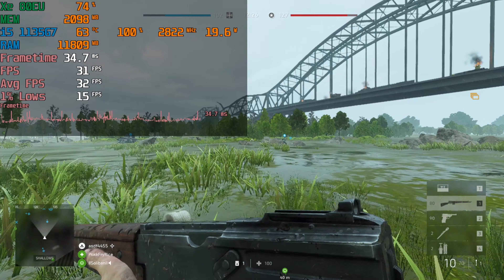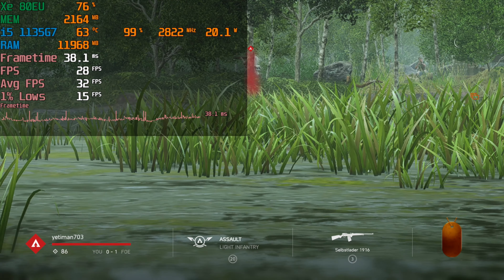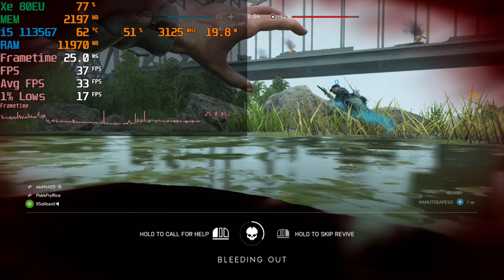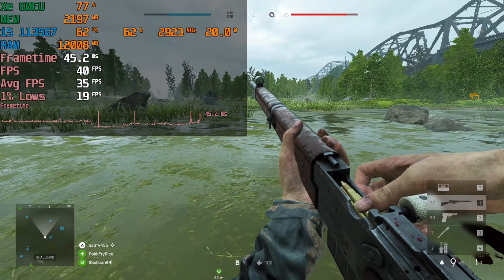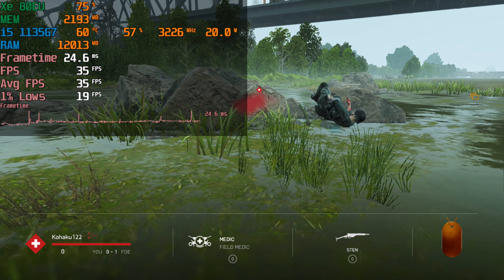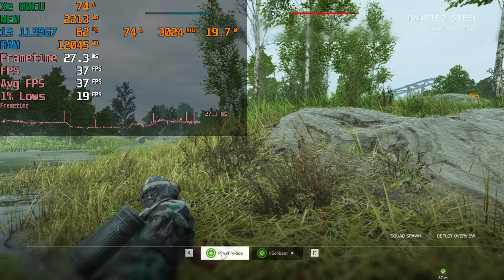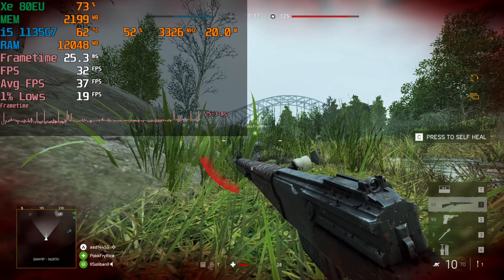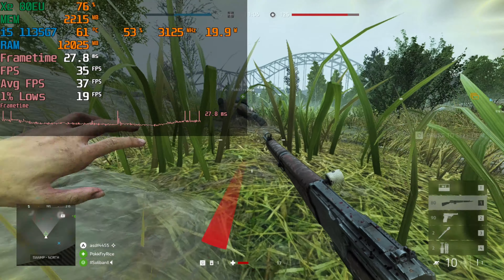Battlefield 5 - Intel i5-1135G7 Tiger Lake Xe Graphics Performance 720P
Testing out Battlefield 5 on the Intel i5 1135G7 Tiger Lake mobile CPU. The 80EU Iris Xe graphics does a pretty terrible job at 720p lowest settings. not worth the download on this chip.